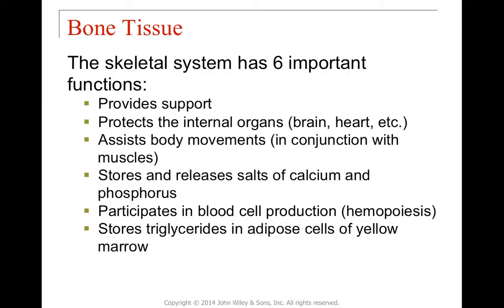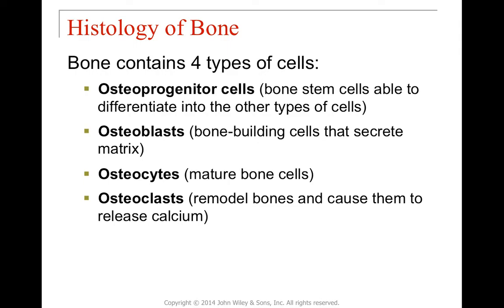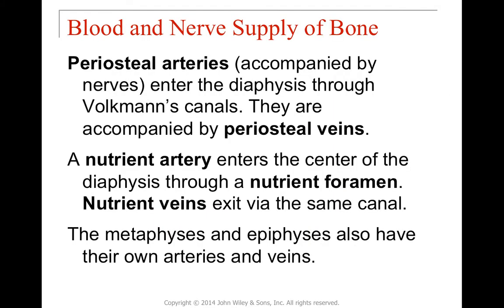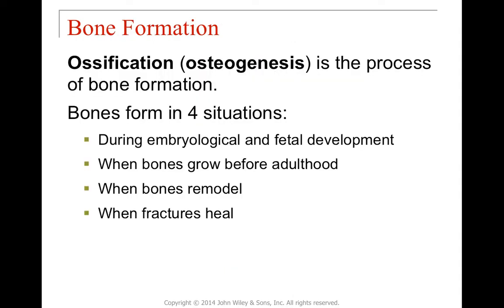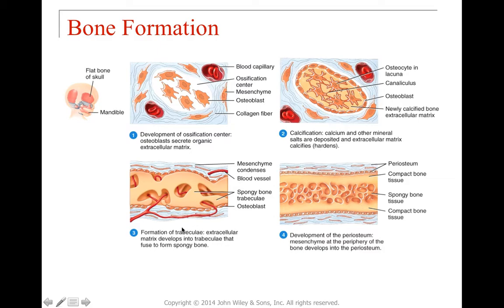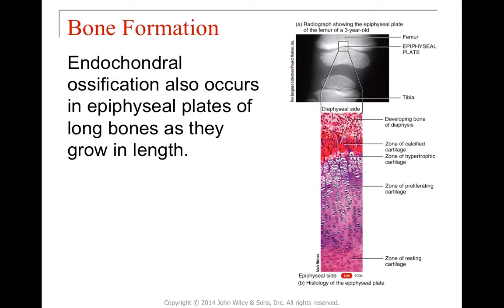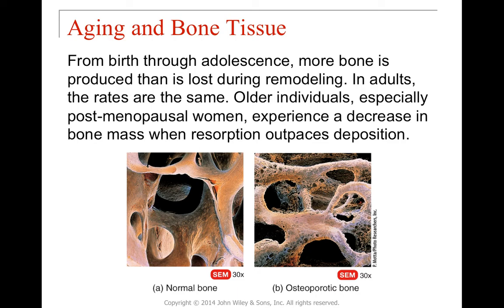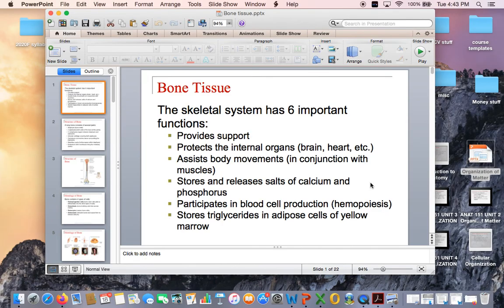ANAT 151 UNIT 6 BONE TISSUE